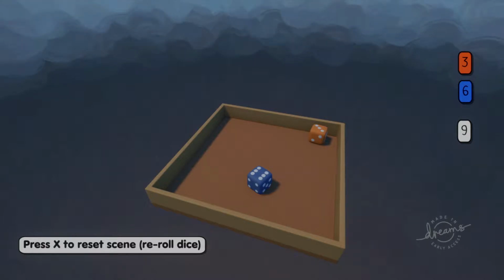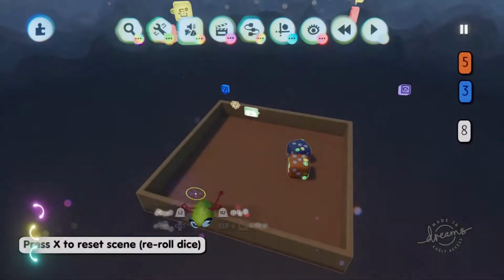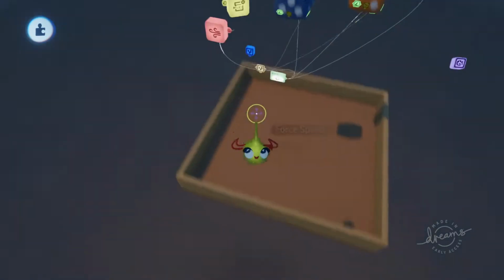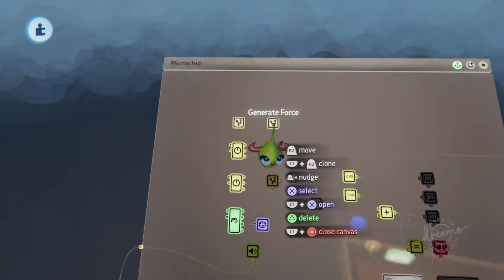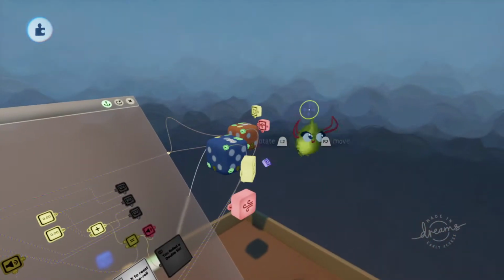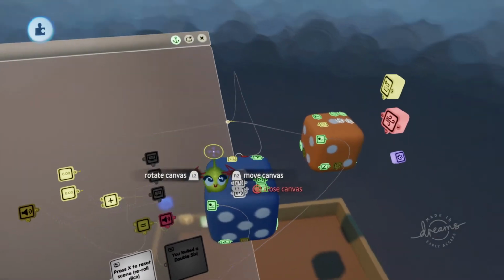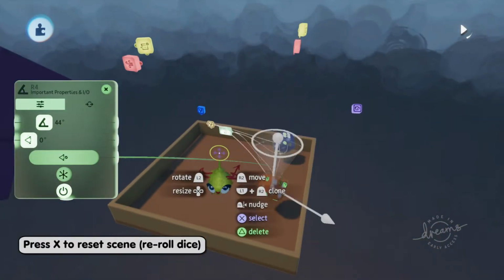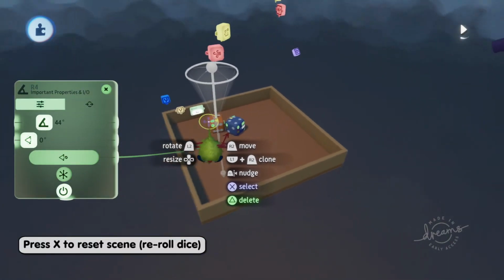Random Dice Roll Mechanic - Dreams PS4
A dice roll logic setup. Rotates dice before rolling so they are not always facing the same way. Pushes the dice towards each other to create some spinning and more interesting movements, waits for dice to completely stop moving and then displays the scores and adds them together. There is also an extra sound when a double six is rolled. Remixable, just search Dreamiverse for "dice roll"